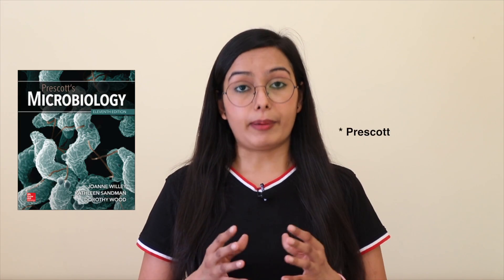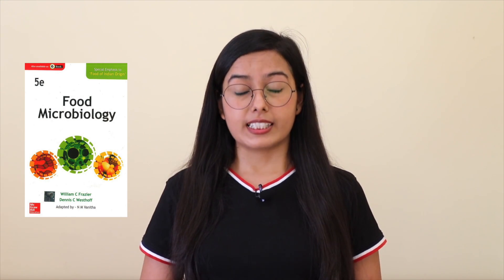Books for GATE Preparation | Food Technology | XE | XL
This video is Part 4 of a series of videos where we will discuss all you need to know about the GATE exam preparation. In this video, we will discuss all the books and study material you would need for GATE preparation for Food Technology (XE and XL) according to the syllabus, section and topic-wise. We will also discuss the books for compulsory subjects in both XE and XL, i.e. Engineering Mathematics and Chemistry.

*CHAPTERS*
0:00 Introduction
0:25 Food Chemistry and Nutrition
0:58 Food Microbiology
1:40 Food Products Technology
2:50 Food Engineering
3:44 Books for Compulsory Sections